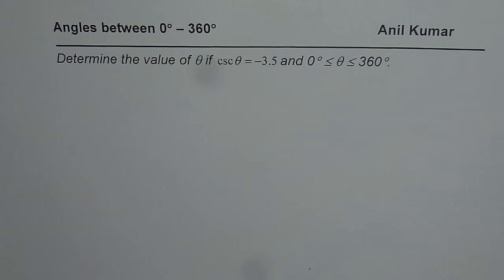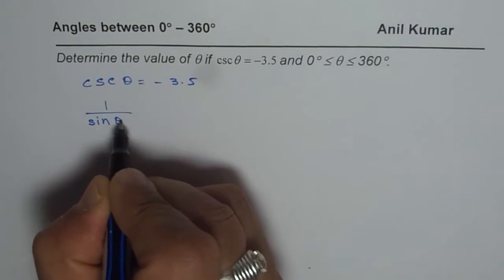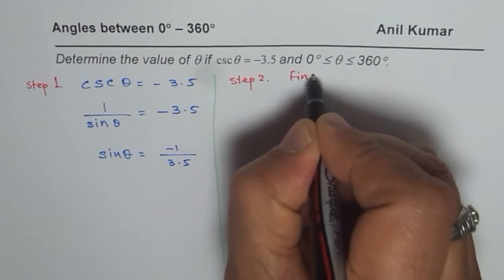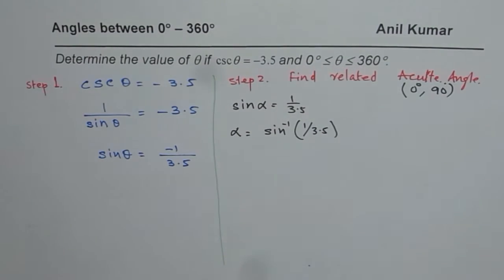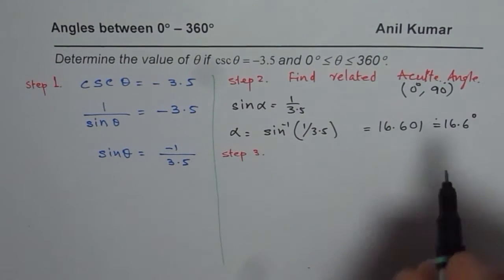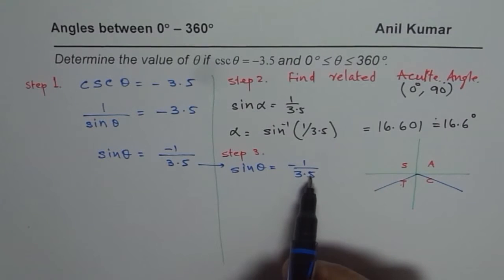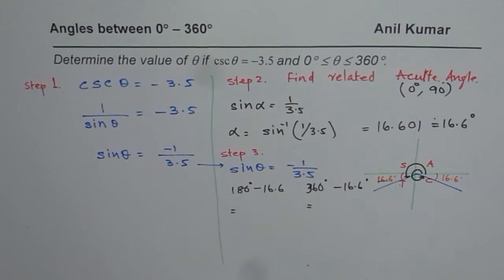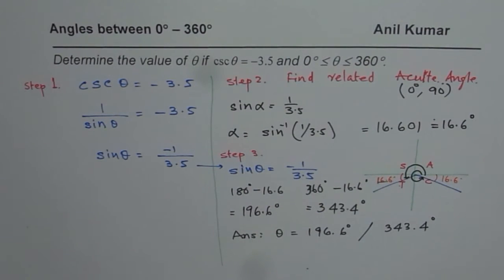Determine Angles for Cosecant Trigonometric Ratio